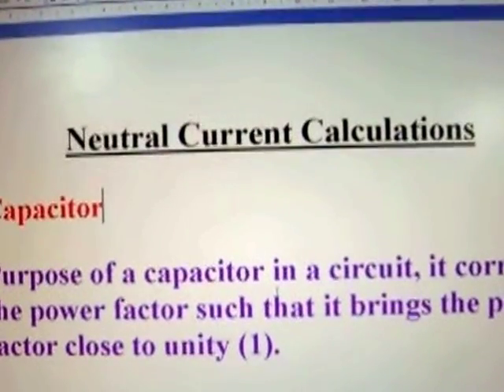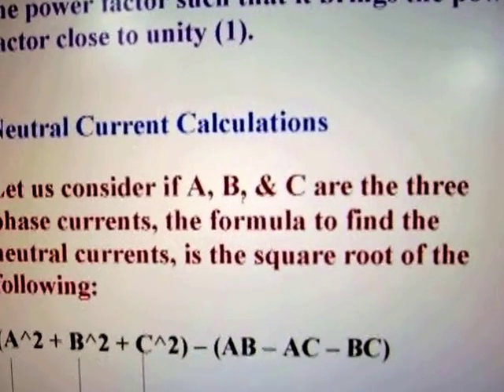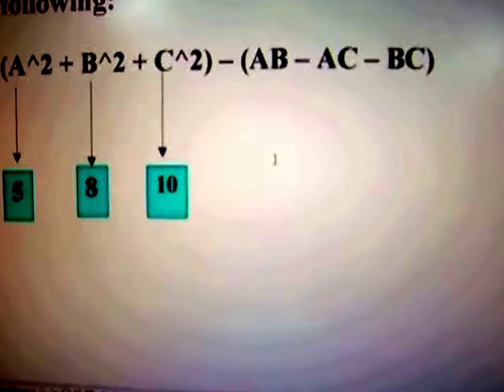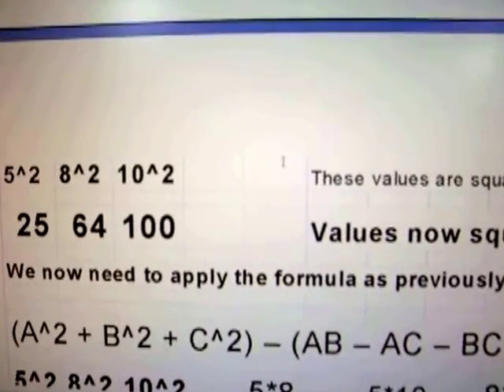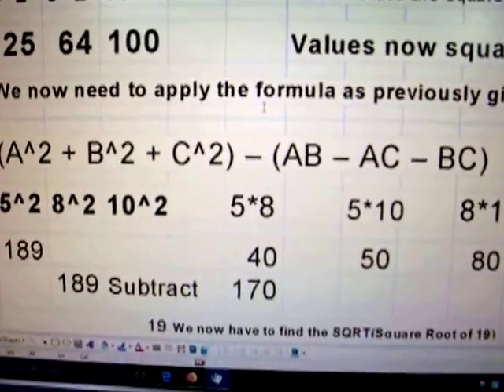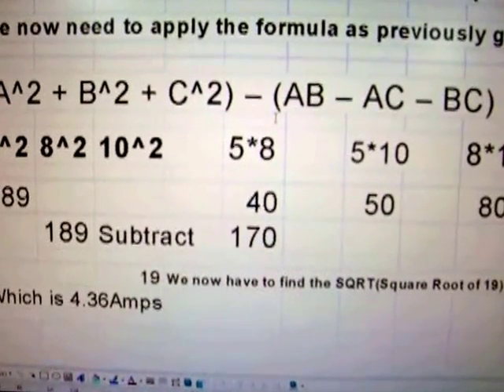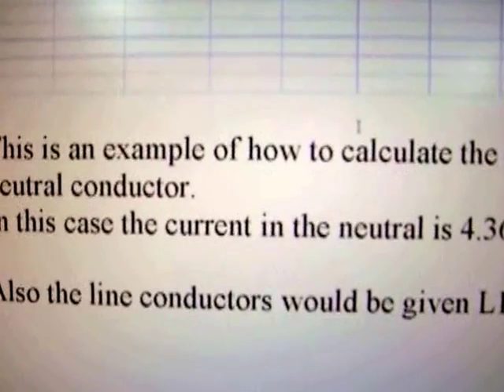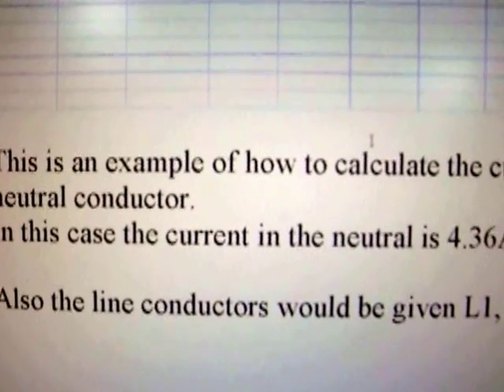Electrical Installation Electrical Principle Neutral Current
To provide knowledge as to how to complete an NVQ portfolio in respect  of Electrical Installation. Plus electrical principles

Terence Payne